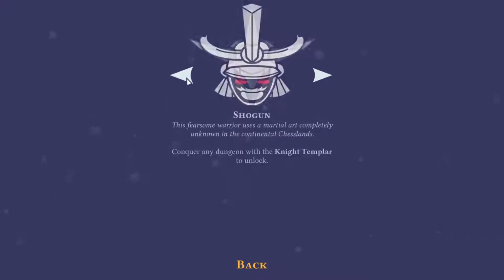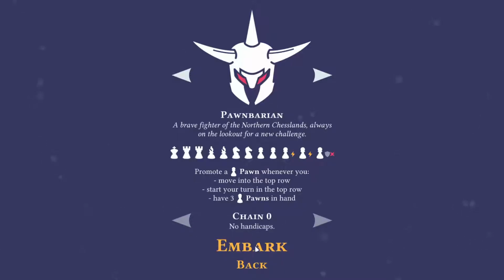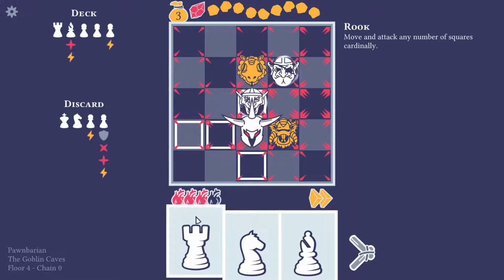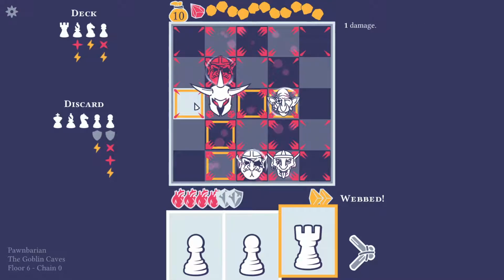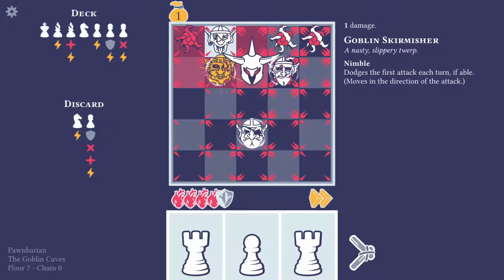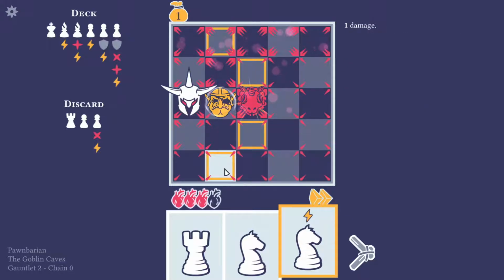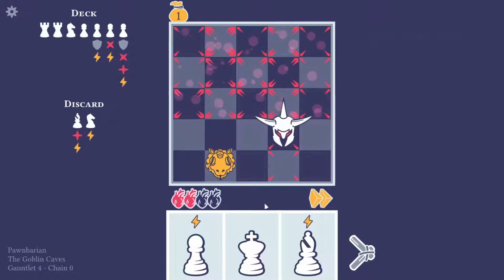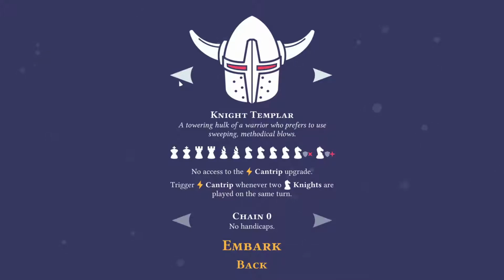Quick Look - Pawnbarian - Part 1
Quick look at Pawnbarian on Steam. It's a chess themed cardbuilder roguelike (i.e. weird mechanics + roguelike means I'll love it) where you compete against many fantastical creatures with various attack patterns on a chessboard. At the end of each floor you can upgrade your chess pieces to give extra actions or modify attack patterns. There are multiple starting classes with slightly different piece sets. For the first hour, seems pretty good value. Will definitely check out again.